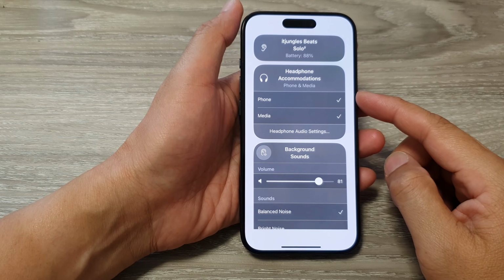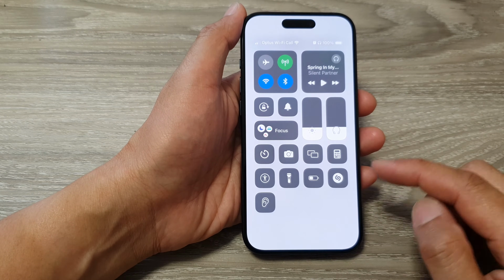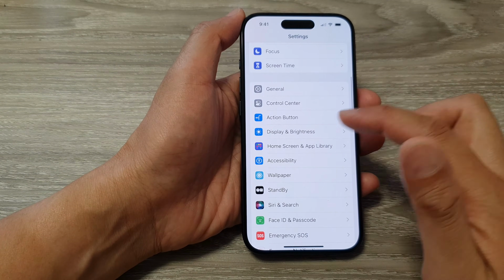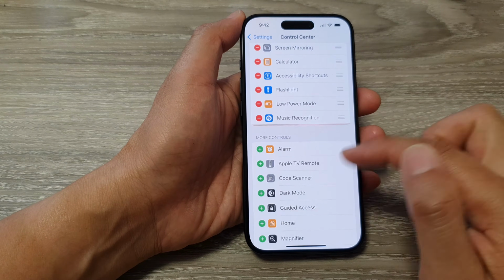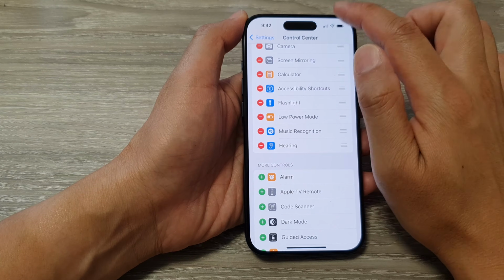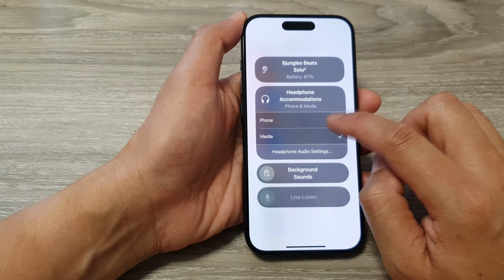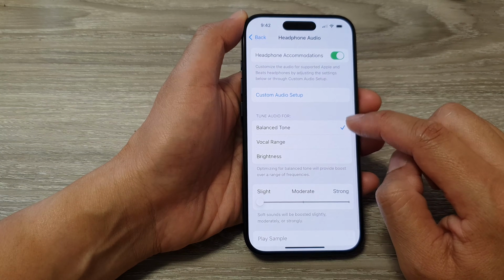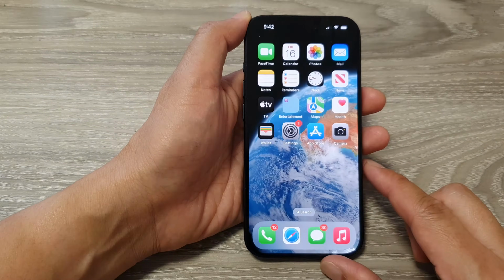iPhone 15/15 Pro Max: How to Turn On/Off Headphone Accommodations From Control Center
In this comprehensive tutorial, learn step-by-step how to enable or disable Headphone Accommodations directly from the Control Center on your iPhone 15, iPhone 15 Pro, iPhone 15 Pro Max, or iPhone 15 Plus running iOS 17. Headphone Accommodations enhance audio for those with hearing impairments, making it crucial to know how to manage this feature efficiently. Follow along to master this essential skill!